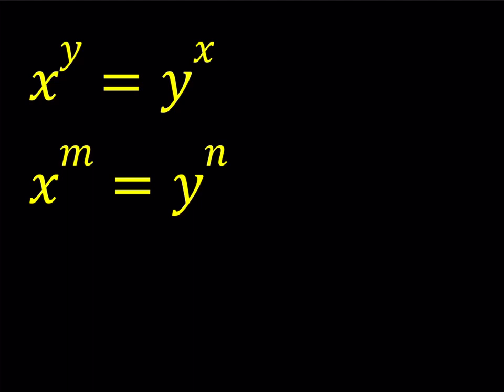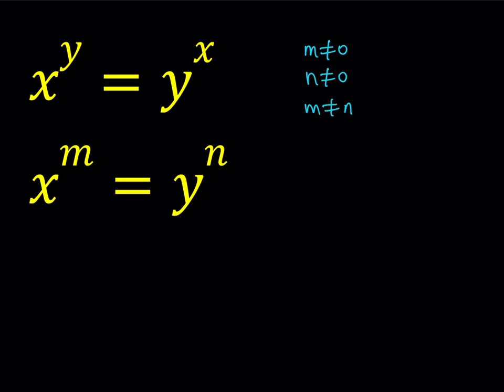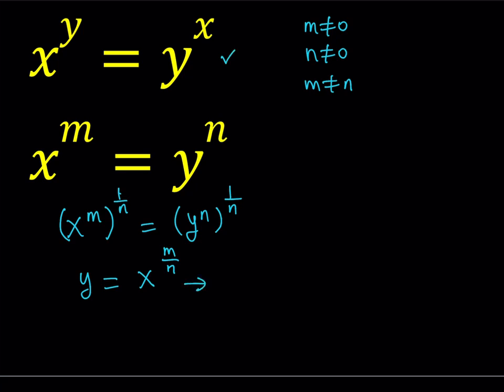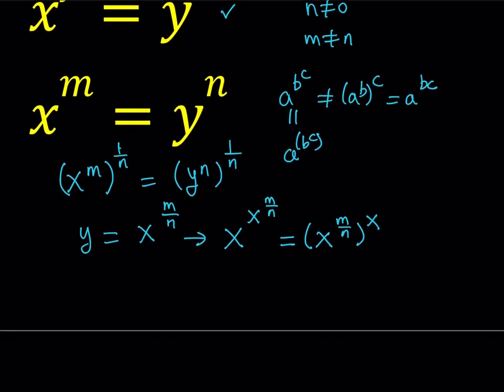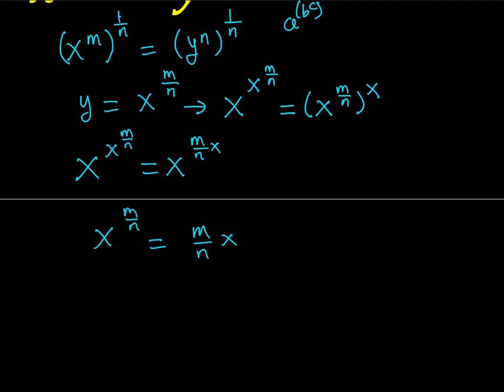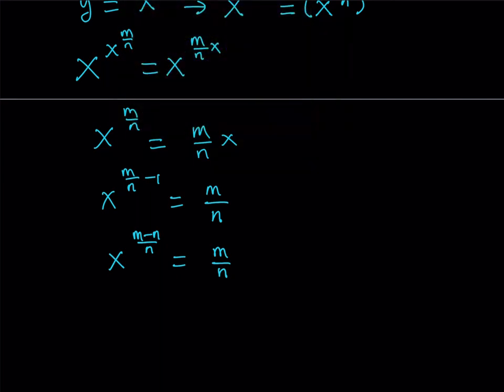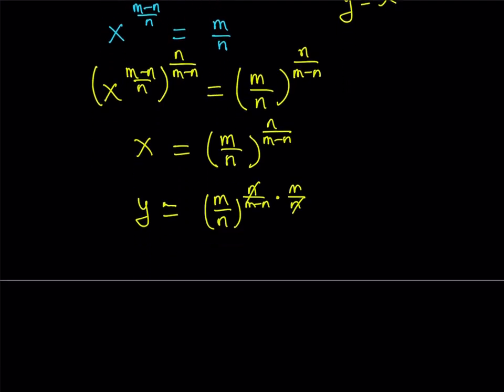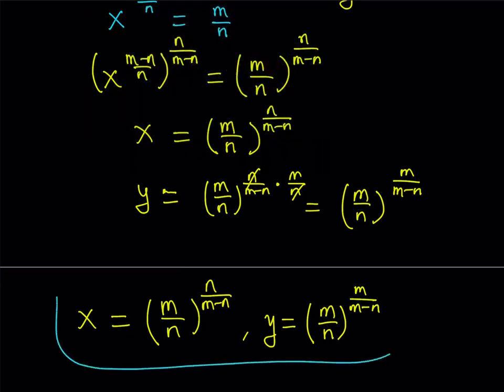How to Solve an Exponential System with Parameters